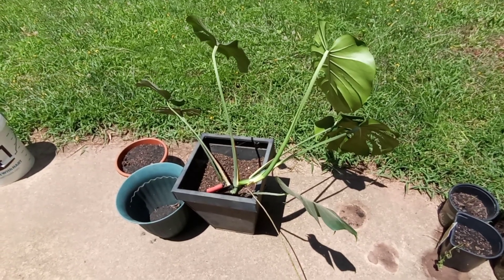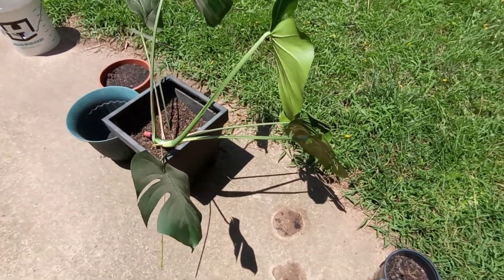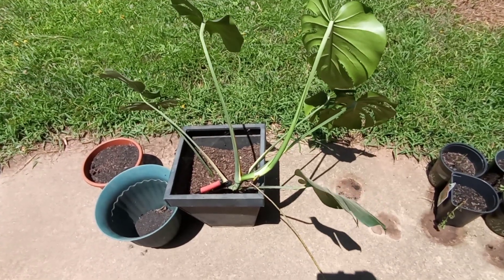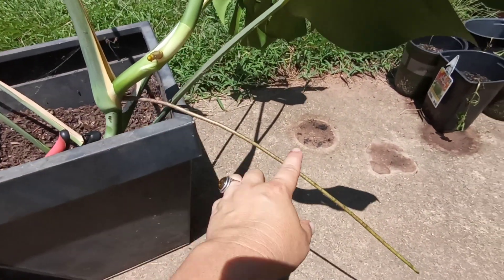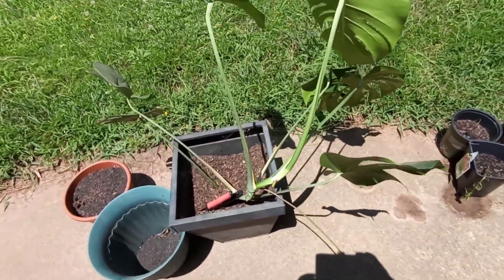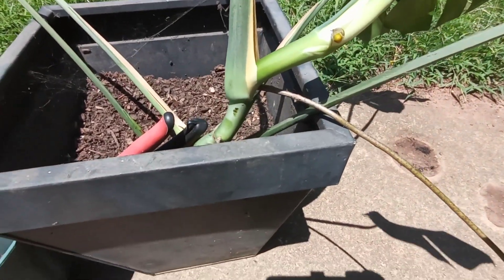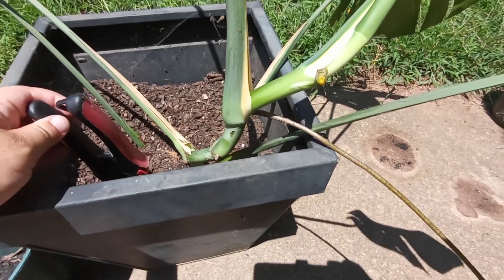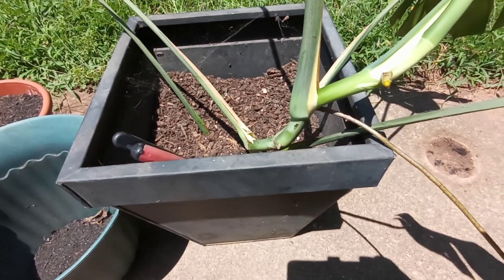Cloning Monstera Plant Part 1